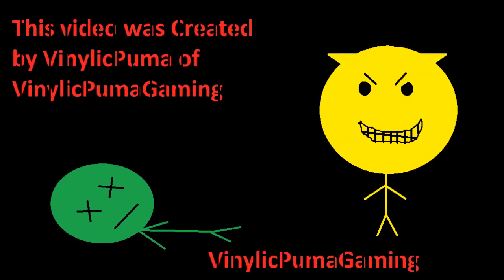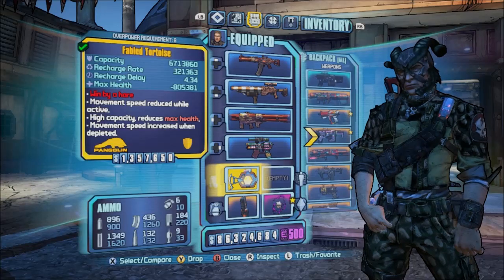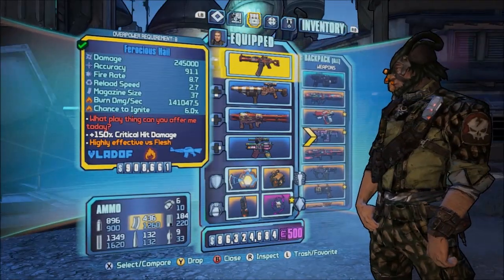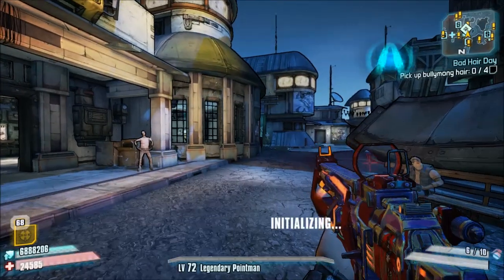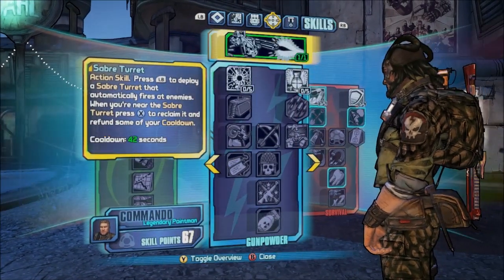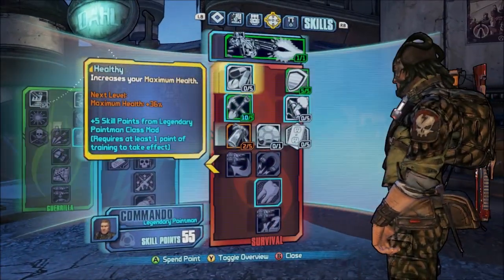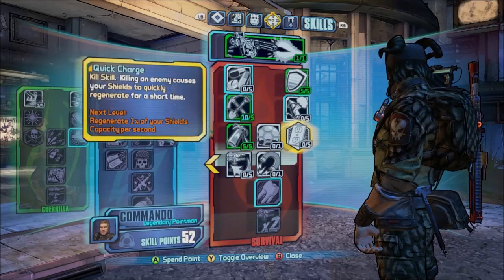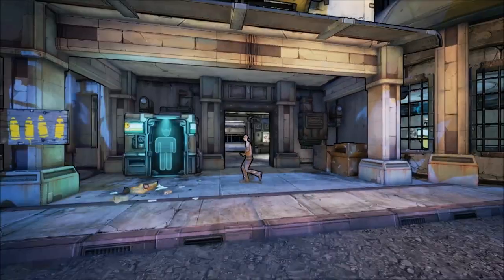Pure Defensive Build Part 1 - Reducing Max Health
In this video, I go over both the shield, class mod as well as some of the theory behind my Pure Defensive Commando Build for Borderlands 2.